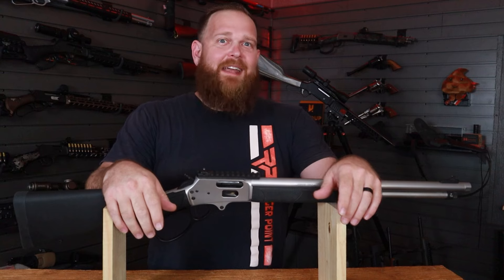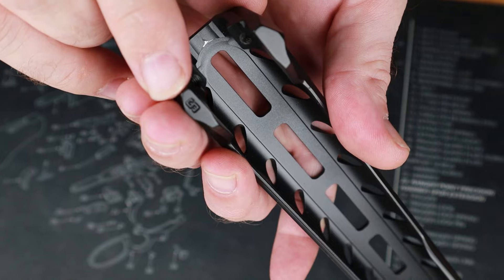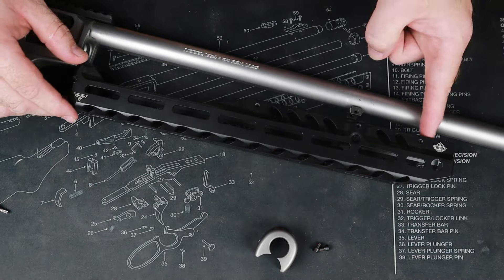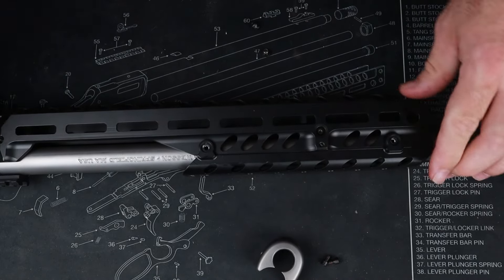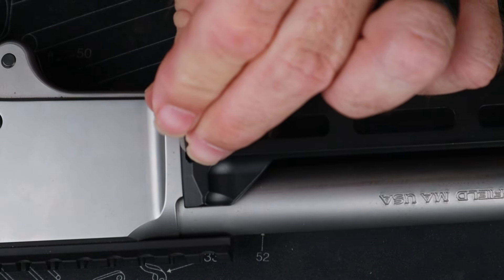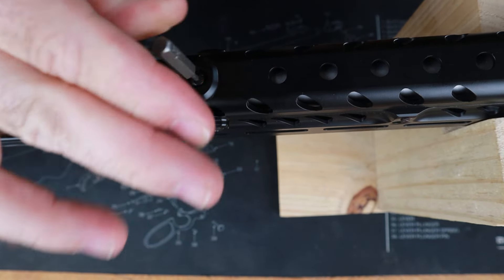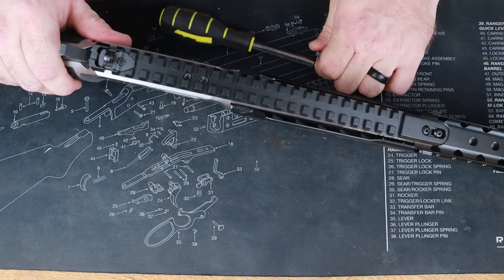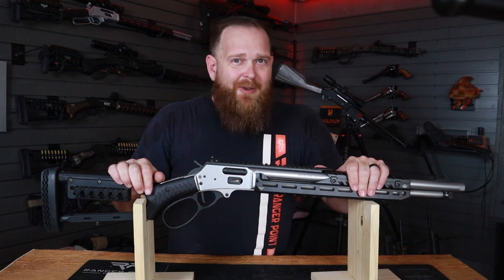Smith & Wesson 1854 PewView Handguard Install | Ranger Point Precision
Ranger Point Precision is adding another inspired option to our industry leading lineup of lever action rifle furniture sets. We sat down with our friend PewView (Nick Johnson), whose extraordinary shooting skills have propelled him to the forefront of the competition and exhibition scenes. With Nick’s input we designed a handguard whose bold, unique aesthetic belies its elegantly simple functionality. Shooters in the modern style will find everything they want and nothing they don’t want. Perfect in the hands. Fiery in the imagination. All about the hits.

-Designed in collaboration with top shooter PewView (Nick Johnson).

-Made to accommodate the modern “thumb over” offhand style.

-Allows for flexible optic and accessory mounting without sacrificing comfort.

-A new aesthetic as slick and bold as PewView’s shooting style.

-Built on RPP’s class defining, time tested Gen II platform.

-100% 6061 Type III hard anodized aluminum, designed, manufactured and coated in the State of Texas USA.

-Handguard sold as a 3-piece set only to include: Handguard 13.25" long + heat shield + 1" long picatinny rail with rear sight cutout to use the factory peep sight that came on your rifle

-When purchased with the PewView forend, our tactical modstock will be ¾” shorter, per Nick’s preference.